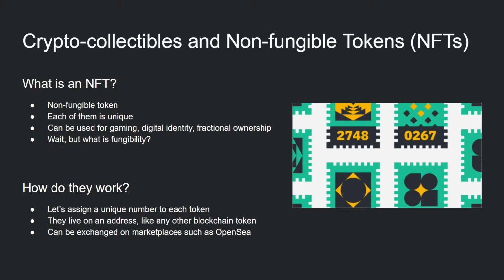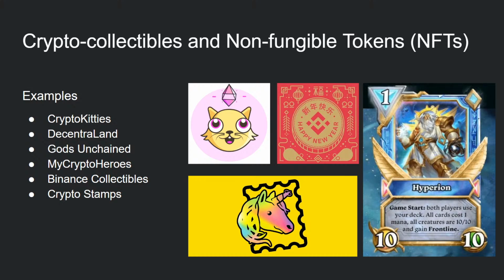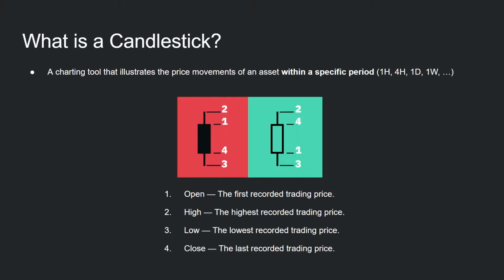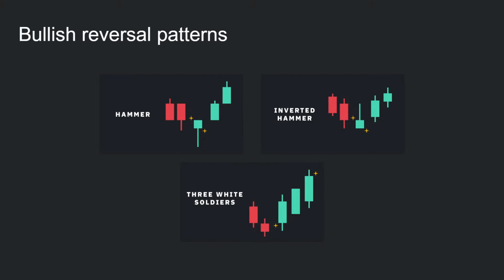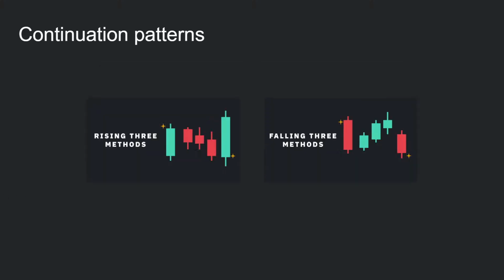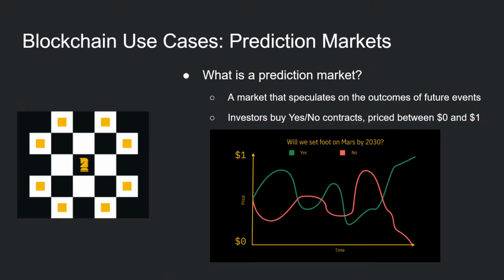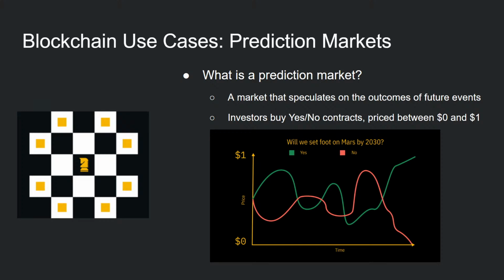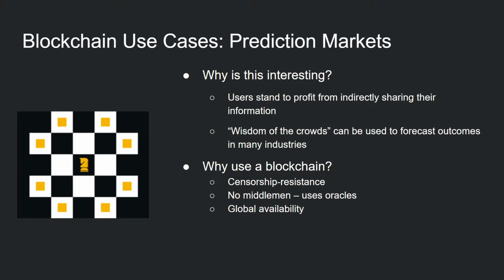NFTs, Candlestick Patterns and Prediction Markets – Binance Academy Webinar #2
Welcome to our second webinar where we discuss NFTs, candlestick patterns, prediction markets, and have a Q&A section at the end.
for more educational content about crypto & blockchain!